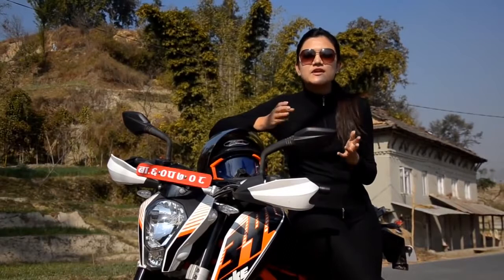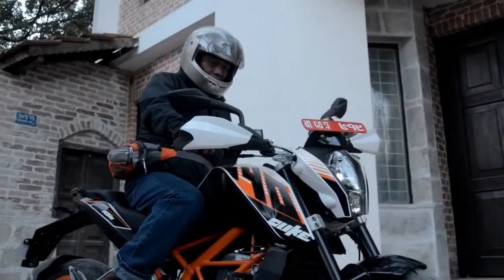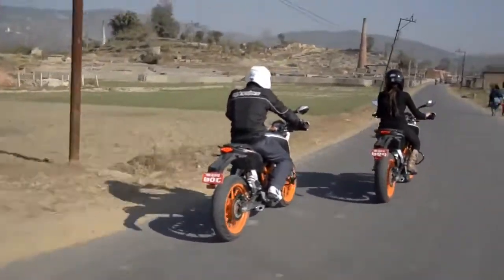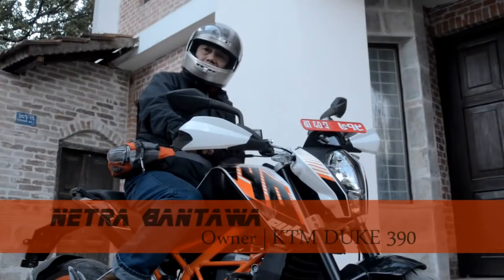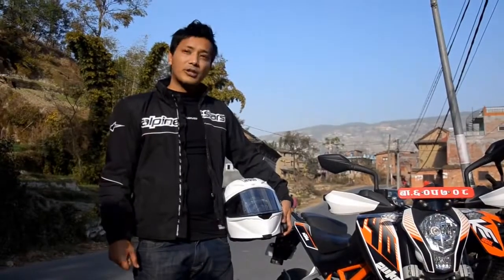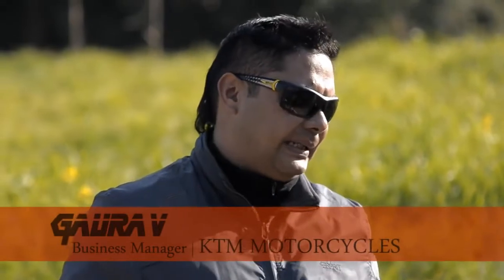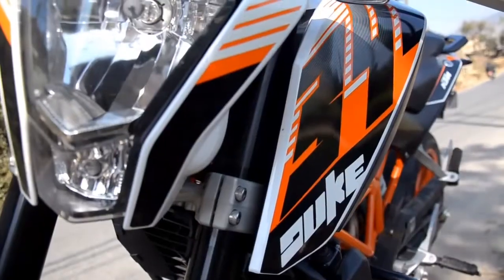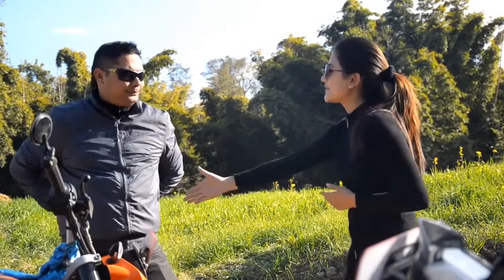KTM Duke 390 Review